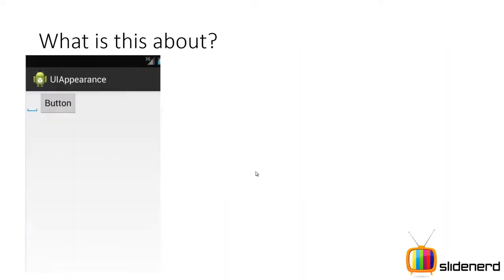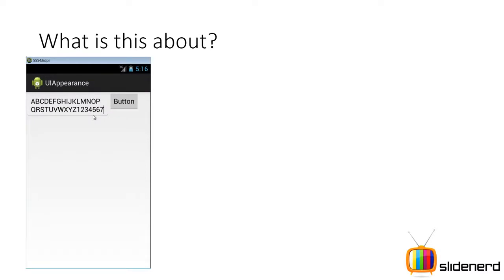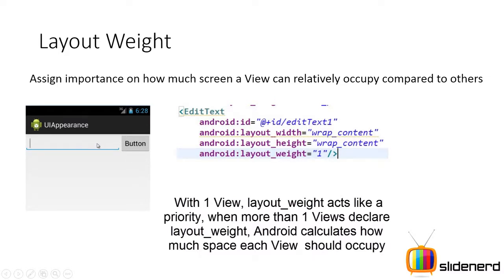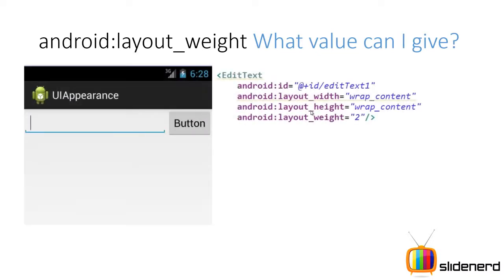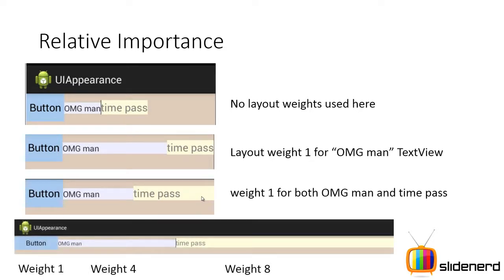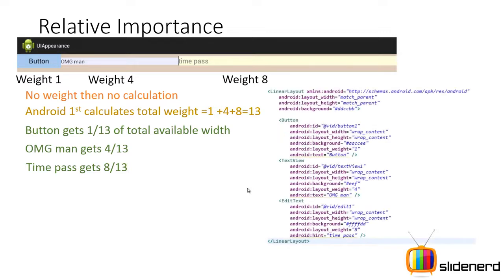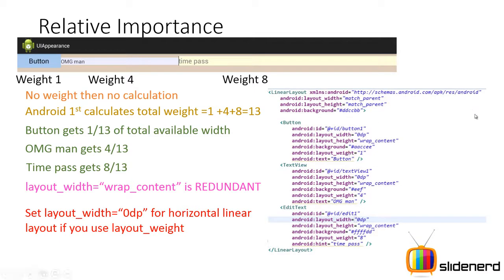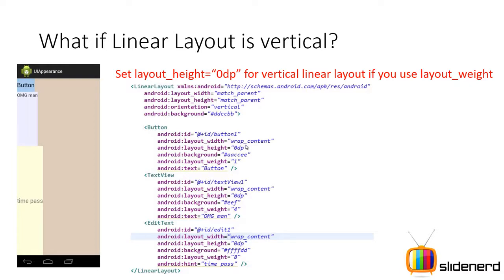Lession 32 Android Layout Weight Android Tutorial for Beginners HD 1080p HD